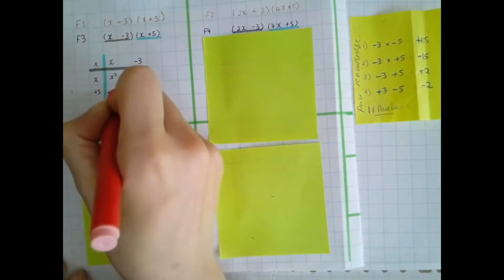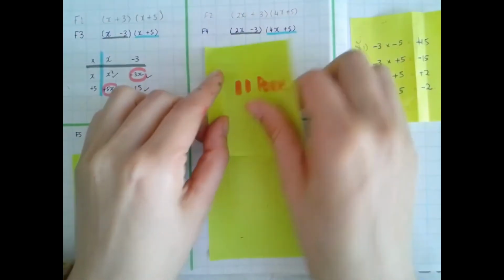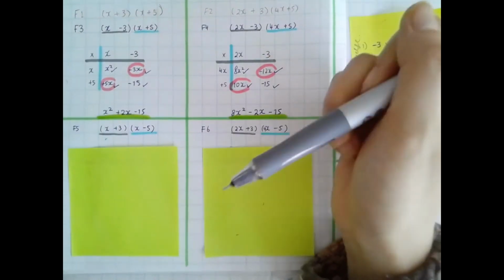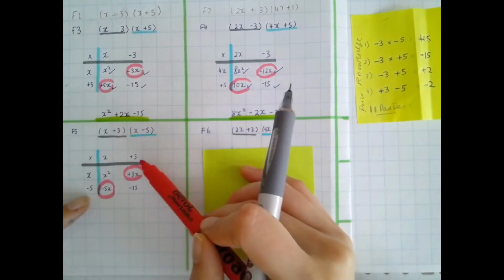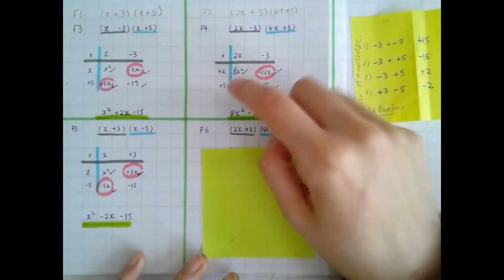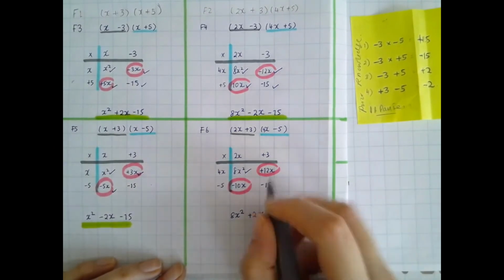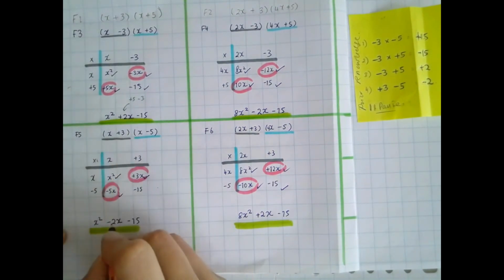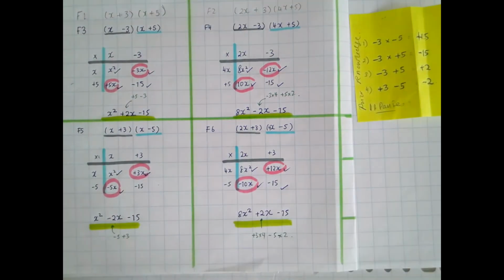Expanding Double Brackets (3) F3-F6